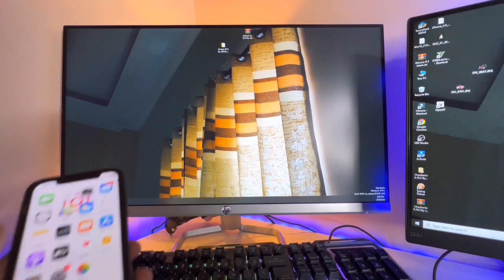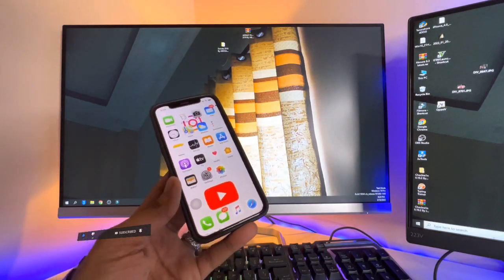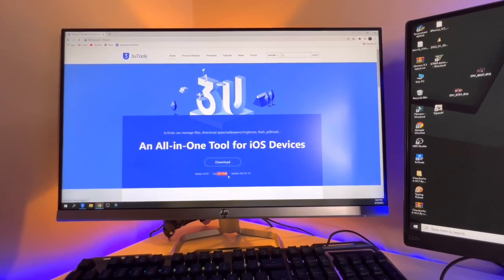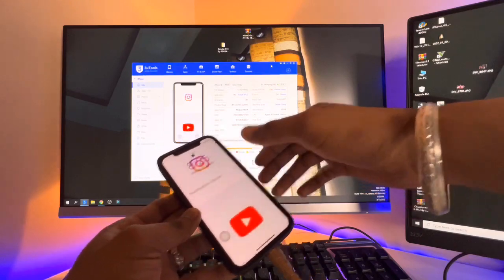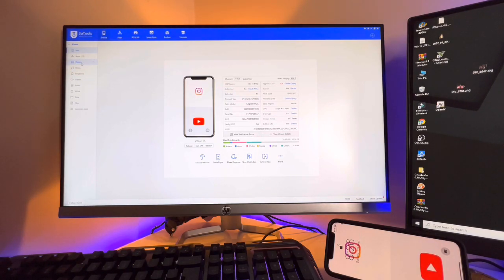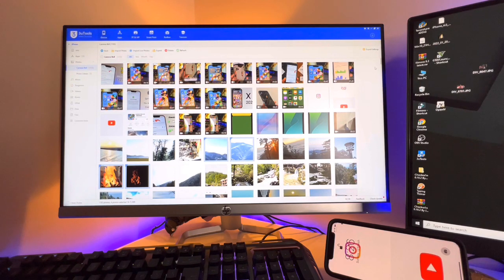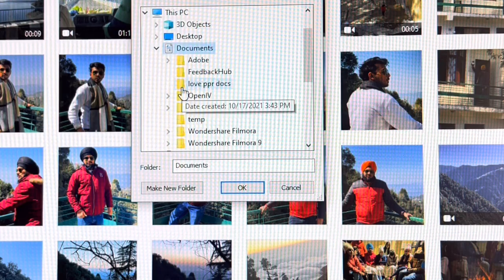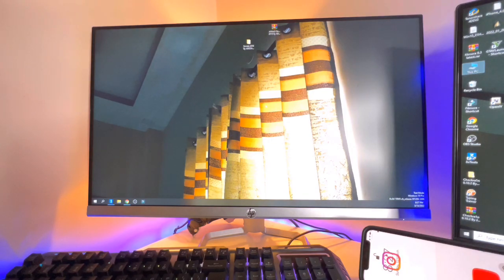How to Transfer photos / Videos from iPhone to windows Laptop